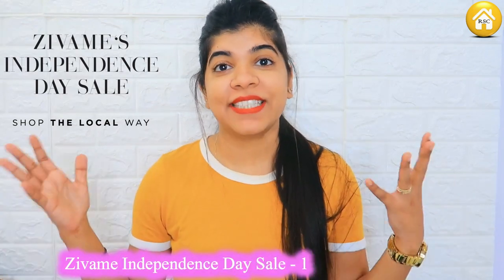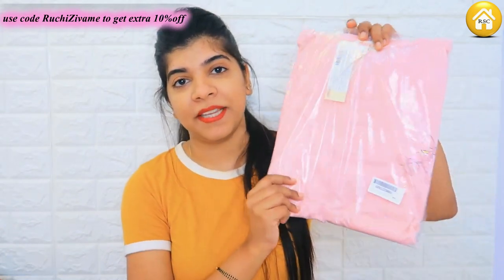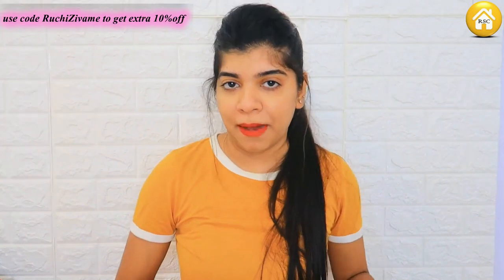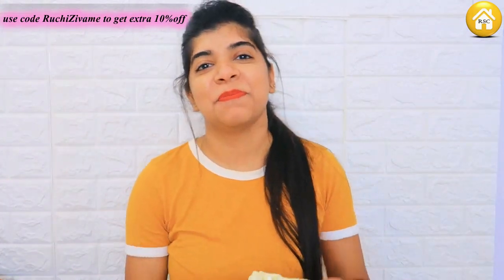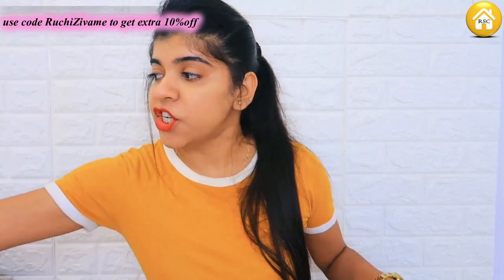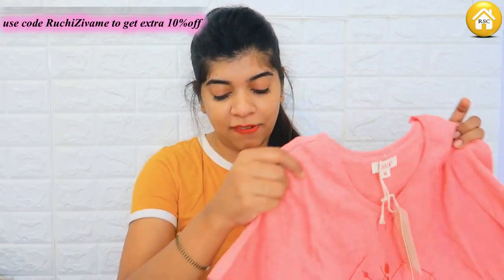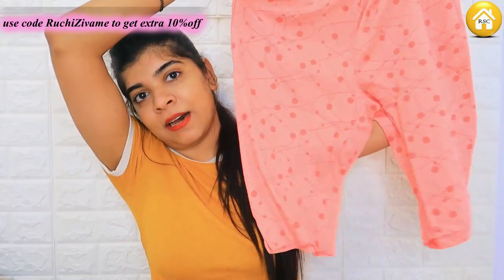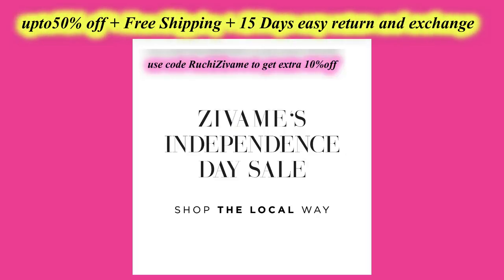Cutest Nightsuits Shopping Haul | My NightDress Shopping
Links of all products
Snapchat :- Ruchi M ( Id - ruchi28c)
1. Camera I used :- Canon 1300D ( EF 18- 55 m/ S55-250mm lens ) / Iphone X camera / G7x
2. Editing software :- Imovie / Filmora / sometimes i use FCP as well
3.Lights i use . **Watch this video ***
5. Status :- I am Married , currently living in Mumbai (City of Dreams)
My Uploads :-
Lots of Love
Stay Happy :)